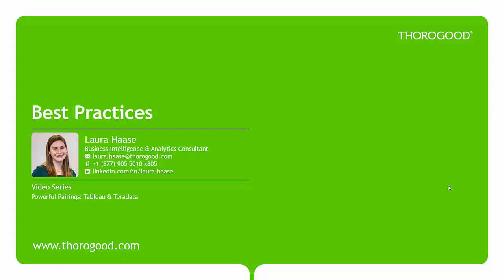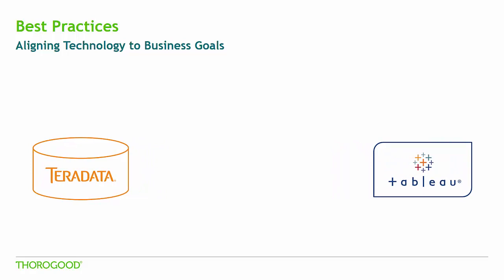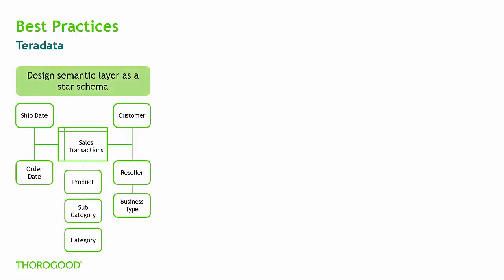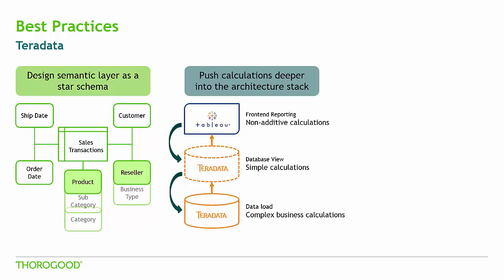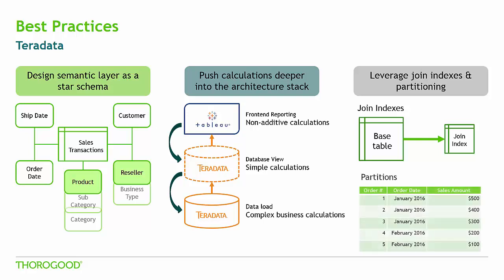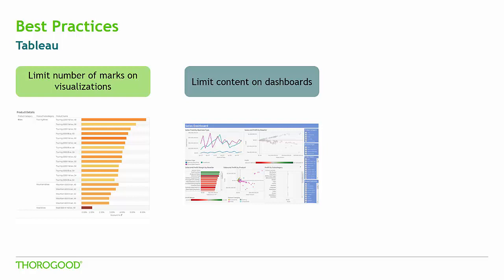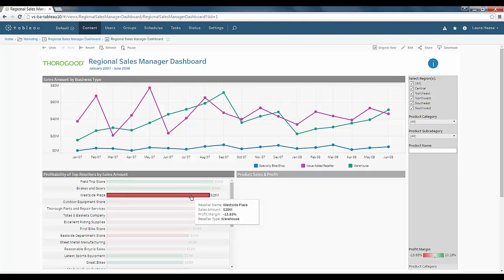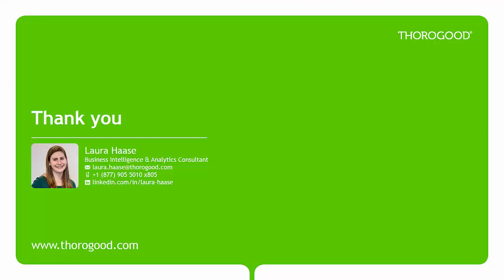Powerful Pairings: Tableau & Teradata – Best Practices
Learn how you can design and develop better performing databases and dashboards by following some key best practices.

You can also watch the videos below which are part of this video series:

Self-service -    • Powerful Pairings: Tableau & Teradata – En...

Optimizing performance -    • Powerful Pairings: Tableau & Teradata – Op...